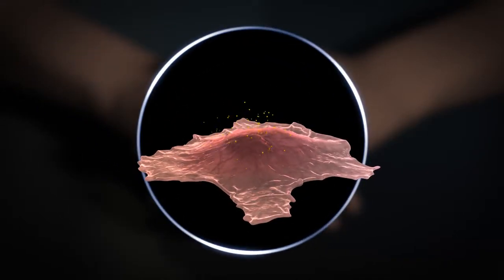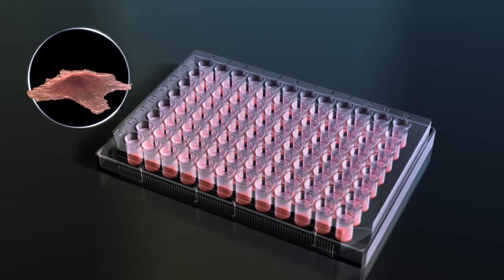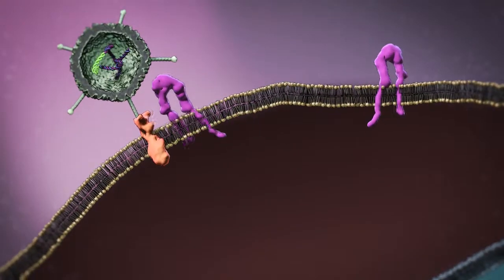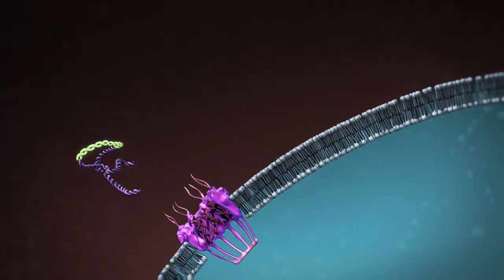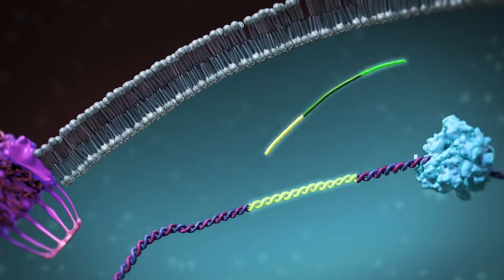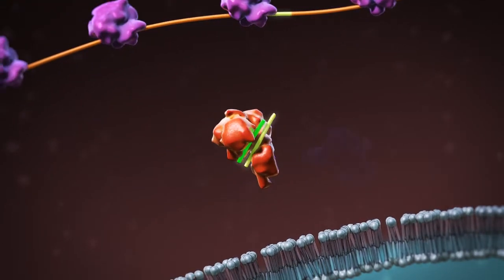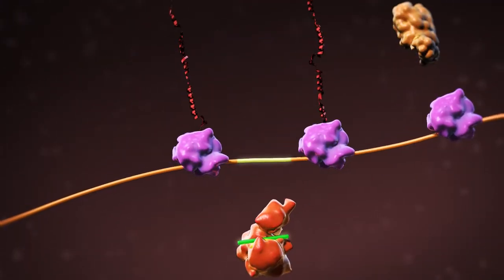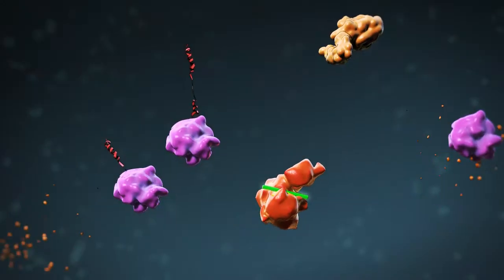Drug discovery - Adeno Vectors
Using human primary cells and patient cells, Galapagos discovers which proteins (‘targets’) play a key role in causing diseases such as rheumatoid arthritis, inflammatory bowel disease and fibrosis. Galapagos then aims to develop small molecules that inhibit these targets, restore the balance and thereby positively influence the course of the disease.

Client:
Galapagos NV, 2015